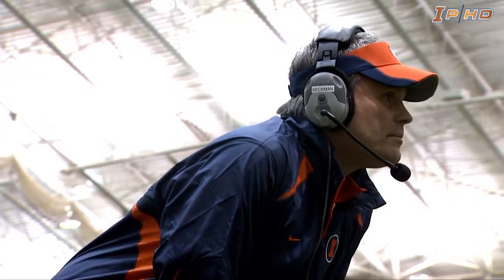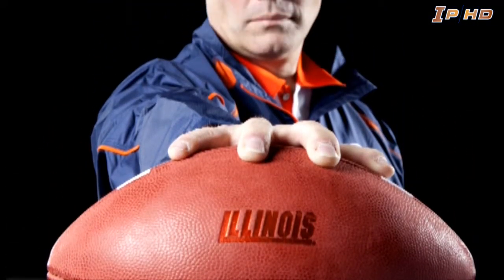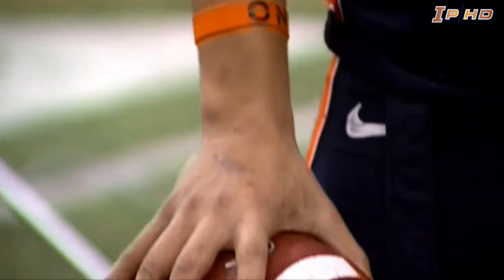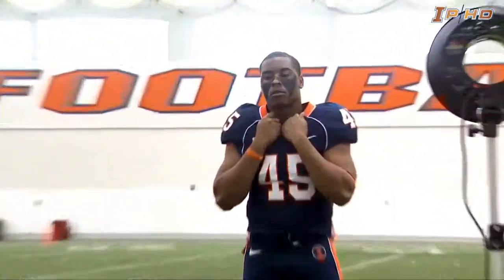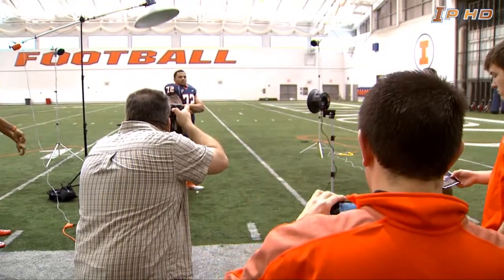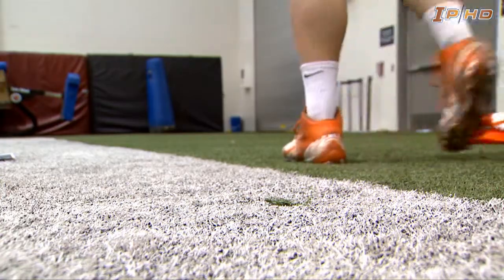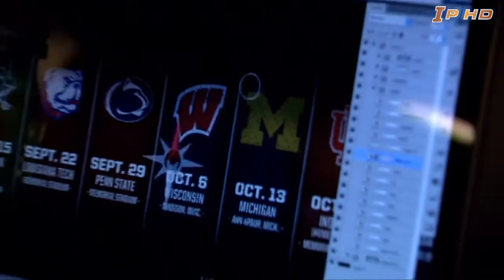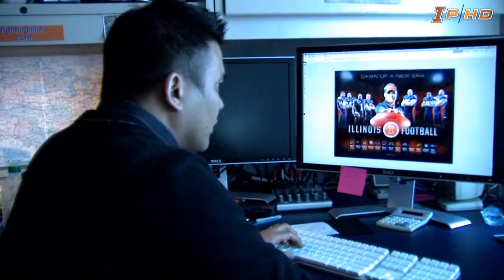Illinois Football Poster Feature